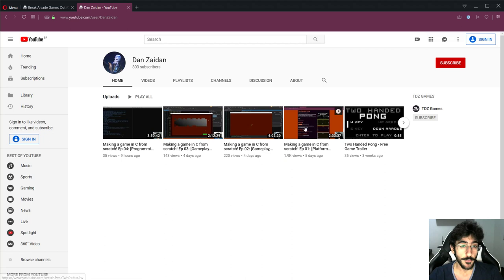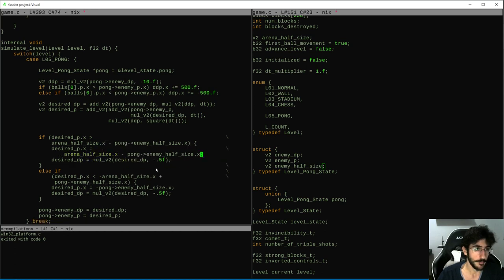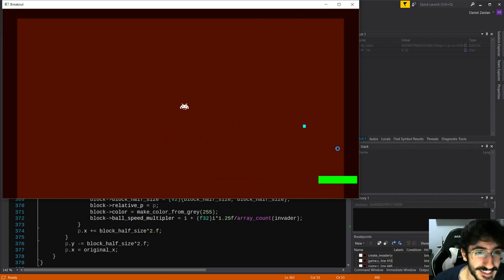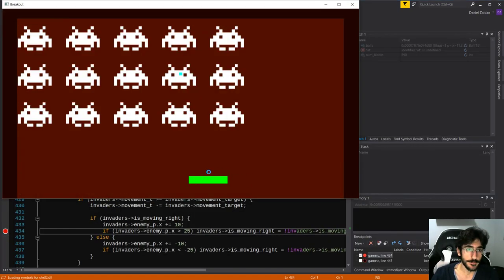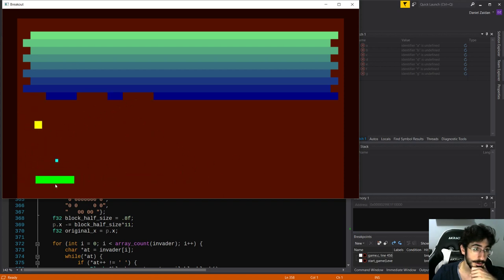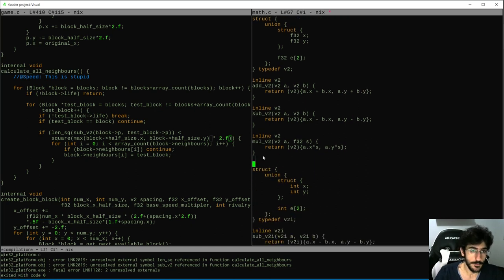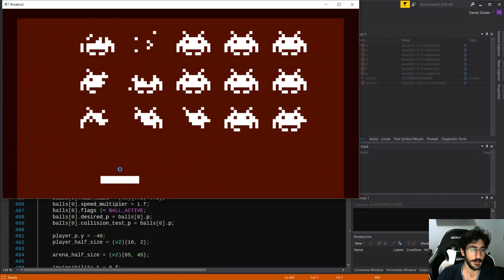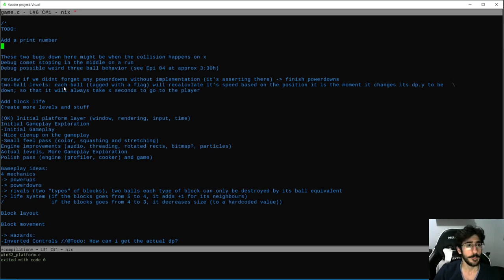Making a game in C from scratch! Ep 05: [Programming the Game Design Core]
This was an exciting stream!
This is a series where we are creating an entire game in C from scratch! You see every line of code being written, with no libraries (so far?).

Today, we implemented the core idea that made me want to make this game in the first place! We do some gameplay programming, cleanup, implement a random number generator algorithm and other fun stuff.

Now you can play the game's levels and see a progression of cool and crazy ideas!